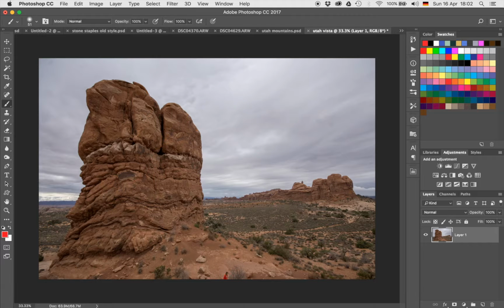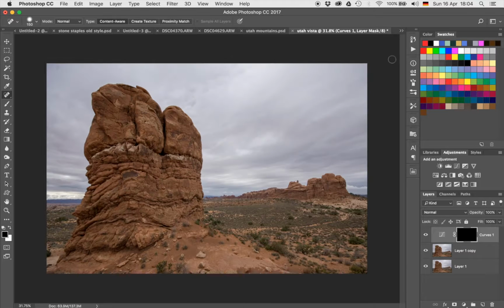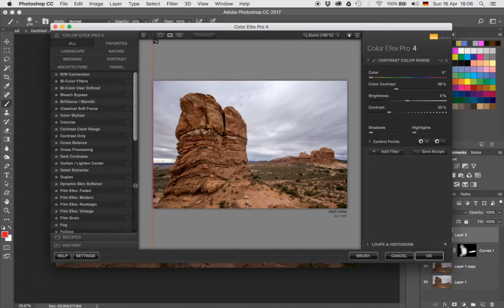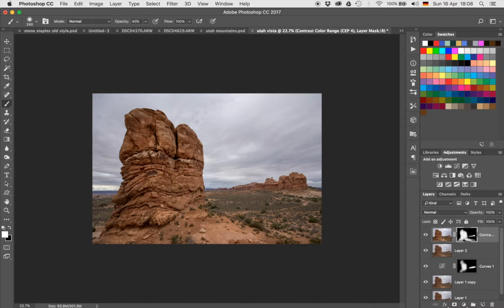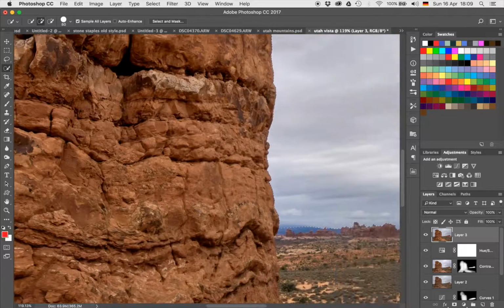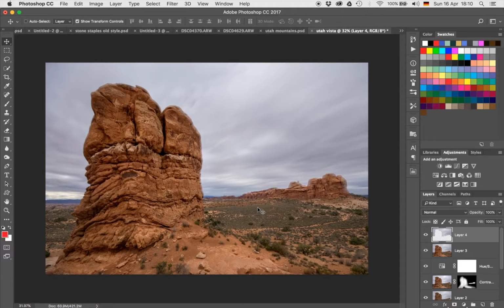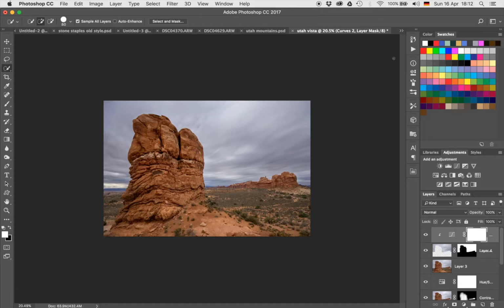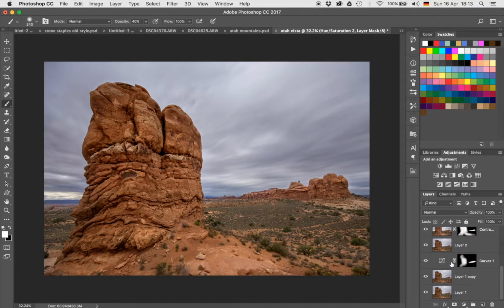How to Edit Landscape Images in Photoshop - Example: Utah Vista | Photoshop Tutorial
Like my Images?

Part One - Increase the Brightness and the Tonal Contrast in the Mountain Area (2:50 min)

To start with, I wanted the mountain to stand out a little more. Therefore, I started with a simple curve adjustment layer, in which I dragged the curve upwards to increase the brightness. I then used a layer mask and the brush to make sure I only make the brightness increase visible in the mountain areas. Once this was done, there was a choice to make. Either I work on the colors of the mountain manually, or I use a filter from the Nik collection. Well, guess. I created a stamp visible (CMD/Ctrl + Alt + Shift + E) and went to Filter-Nik Collection-Color Effex Pro-Tonal Contrast. Once more, a layer mask served me well when getting the effect only into the mountain.

Part Two - Blur and Darken the Sky (7:00 min)

The sky is the biggest part of the image, proportionally that is. And luckily, there are some great clouds that we can work with here! So, I started out with a selection of the sky, simply made using the quick selection tool (W). Once I had this, I hit CMD+J to copy only the sky onto a new layer. To get the nice blur, I went to Filter-Blur-Radial Blur and chose a nice amount of about 10 px, but this will depend on your image. Just make sure you have the zoom method activated.
The problem with this was that the mountain got some of this blur - but not to worry. I made the sky layer invisible, made a perfect selection of the sky again, and hit the layer mask symbol that then took the selection as the basis of the mask. I then copied the mask to our sky layer by hitting Alt and dragging the mask to the sky layer. Now that the sky is blurred and on its own layer, you can do whatever you want - for example, reducing the brightness in my image really made the sky stand out. And that was literally it!

Remember, shortcuts make your life easier and can speed up your processing a lot! Here is what I used in this image and most of my landscape Photoshop tutorials:

B for the brush
X to change between background and foreground colors
V for the move tool
CMD+I to invert anything
CMD+J to duplicate a layer or a selection
CMD+Alt+Shift+N to get a new layer
CMD+Alt+Shift+E to get a stamp visible
W for the quick selection tool
On a Windows PC, just replace the CMD with Ctrl.

If you like my images, make sure to check out my portfolio!

Don’t forget to get out there and take some pictures yourself – Have you been to Utah? Show me your images! One day I hope I get the chance to go back and see all the corners I have missed the first time.